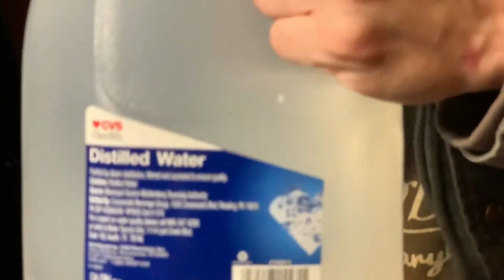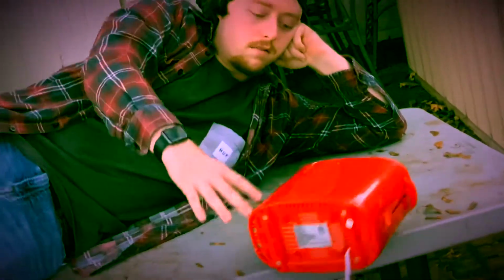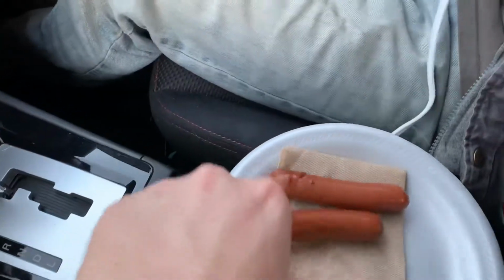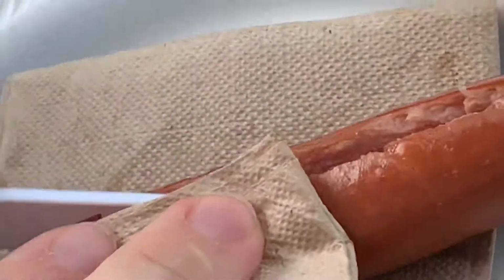Dot Hawgs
Check out the latest and greatest from Dame Hawgs lines of fine products we got dogs